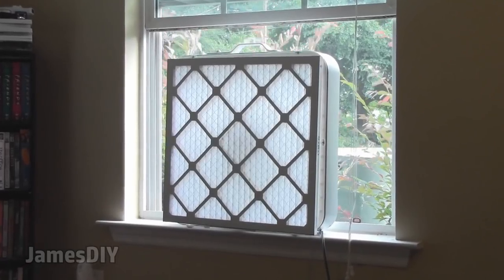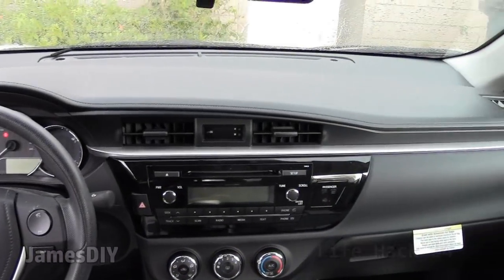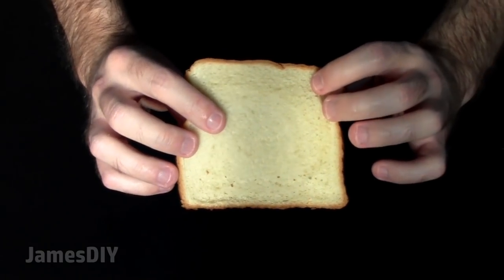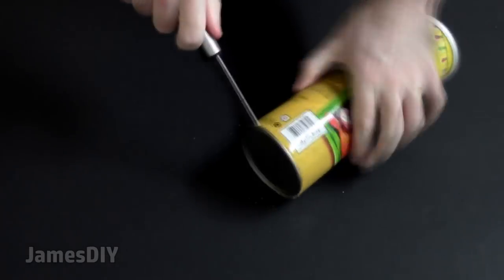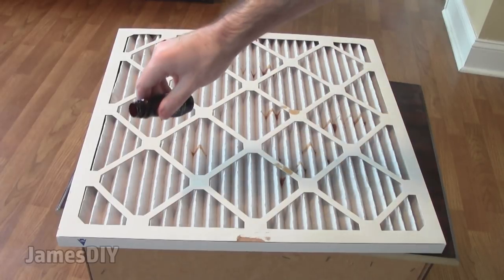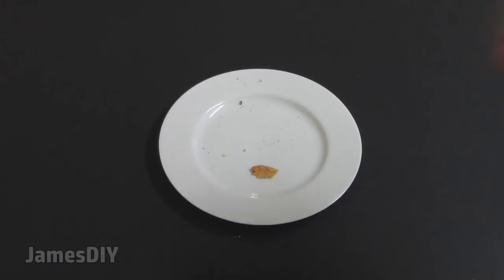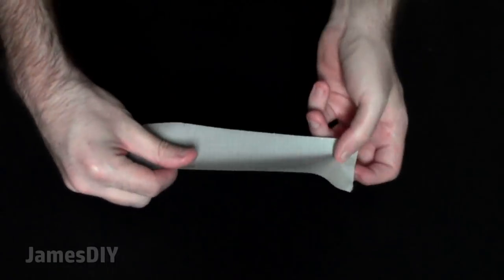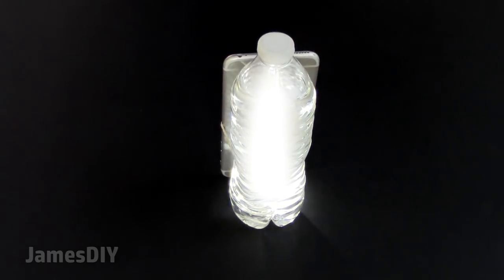35 AMAZING Life Hacks Everyone Should Know!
I have 35 Amazing Life Hacks you need to know to simplify and improve your everyday life. In this video I'm going to cover everything from organization, cleaning, to saving a few bucks, along with some food hacks, it's going to be an awesome life hack video, believe that. These tips have changed the way I live life so I think you're going to get a kick out of these.

1. Laundry life hack - learn how to fold a shirt in less than 2 seconds with this technique. 0:22

2. Peel potatoes super fast with this food hack 1:21

3. Cleaning hack: Use coffee filters to clean mirrors and windows! 1:50

4. And speaking of coffee filters, these are terrific for cleaning the interior of your car. 2:08

5. With this iPhone hack, you can determine if the electricity is out only in your house. 2:20

6. It's not every day that we use a funnel, so with this water bottle hack, you can make your own that's just as efficient. 2:41

7. You can use that makeshift funnel for an additional purpose - to reseal a bag. 3:00

7. Testing batteries has never become so easy with this amazing life hack. 3:17

8. Bake 2 frozen pizzas at one time 3:43

9. Make a simple lantern with a water bottle and an iPhone on flashlight mode 3:57

10. Clean up broken glass safely with a slice of bread 4:12

11. Convert a popcorn bag into a popcorn bowl 4:40

12. Use a pillowcase to clean your ceiling fan 5:00

13. Remove ink stains with hand sanitizer gel, absolutely genius 5:14

14. Use shower curtain rings and a hanger to organize your hats 5:38

15. Repurpose a Pringles can and use it to store your spaghetti. 6:00

16. Use the bottom tin as a beverage coaster? Great, now I have to eat ANOTHER can of Pringles to demonstrate this life hack. 6:26

17. If you're cooking and have no place to put your cookbook, then hang it using a pants hanger. 6:39

18. Recycle fruit/produce mesh bags and use them in place for pot scrubbers or brillo pads. These fruit mesh bags are the best thing for scrubbing pots. 6:56

19. Keep your collection of wires and cables tangled-free and neatly organized in a DIY toilet paper organizer 7:30

20. Take marshmallows for a sore throat. It weird to think marshmallows could remedy throat pain, but many people swear by it. It's most likely due to the gelatin in the marshmallow that coats and soothes the throat. Medicine never tasted so good. 7:46

21. After learning this life hack, you will probably never look at a rolo cup the same way again. These lines on the cup actually signify something. 8:02

22. Beautifully scent your entire house by sprinkling a few drops of vanilla extract or any essential oil on your air filters. This will eliminate odors and keep your home smelling nice and fresh. 8:26

23. Build a diy air purifier with just a box fan and an air filter. No tools necessary! 8:52

24. Sharpen your scissors with sandpaper. 9:20

25. Pack clothes for one 1 night with this incredible life hack. 9:46

26. Eat with small plates if you're trying to eat less. Larger plates make a serving of food appear smaller, while smaller plates trick your brain into thinking you have more food. 10:30

27. Store your grocery bags in a tissue box. Great way to maximize kitchen storage. 10:54

28. Oreos in a box of raisin bran life hack. 11:20

30.  Driving tip if you're being tailgated 12:02

31. Determine if someone is giving you a fake phone number 12:27

32. DIY cockroach trap with duct tape and peanut butter 13:00

33. Don't spend $4 on a Big Mac anymore! Enjoy a McDelicacy with this money saving food hack. 13:23

34. Make a bunch of peanut butter and jelly sandwiches in advance and store them in the freezer to make life easier. These are way cheaper than the uncrustables at the grocery store. 13:56

35. Here's a simple trick to understand complex Wikipedia articles - click on simple English. One of the best life hacks for school. 14:26